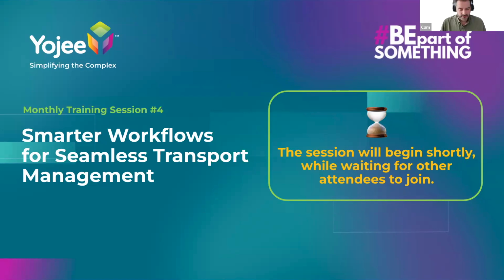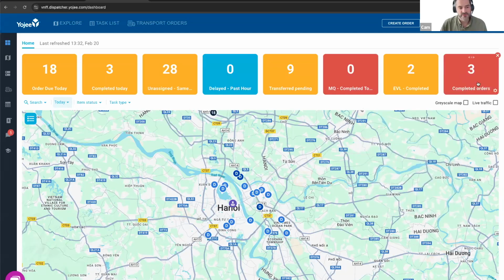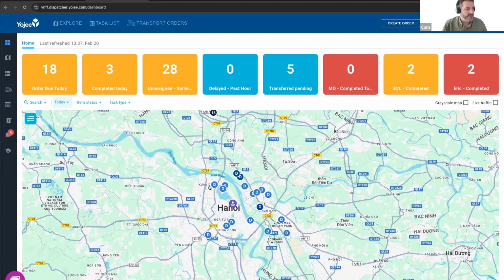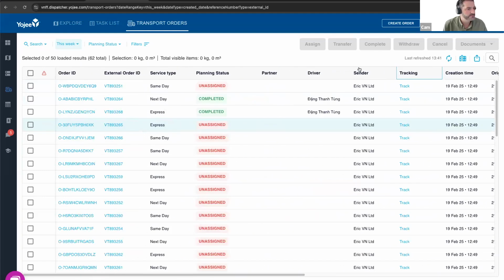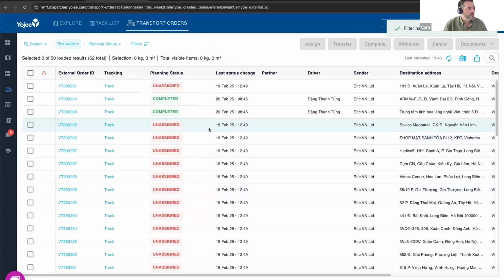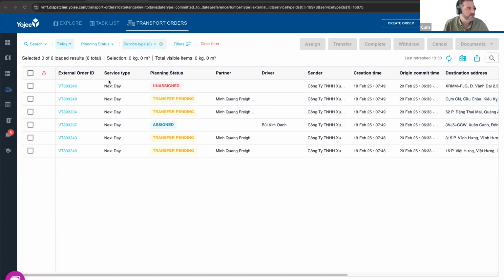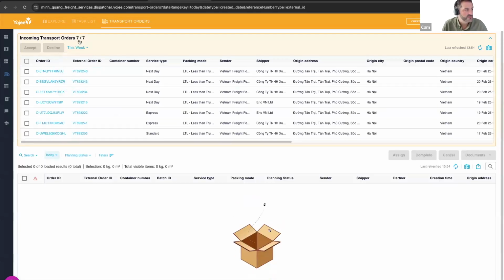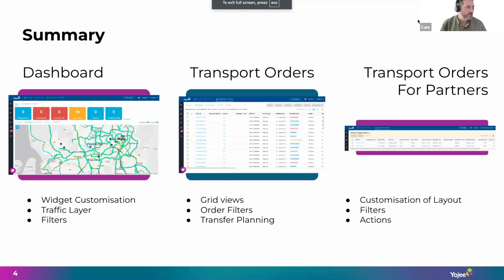TCMS Training Session #4 - Smarter Workflows for Seamless Transport Management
Managing transport operations can feel overwhelming — tracking orders manually, coordinating with multiple carrier partners, and making data-driven decisions all at once. Without the right tools, inefficiencies creep in, leading to delays and missed opportunities.

In this free 30-minute training, learn how to set up and optimise workflows using Yojee’s powerful Transport Carrier Management System (TCMS)  to save time, reduce manual work, and improve efficiency.

1. Dashboard: Personalise and navigate your dashboard to track key insights at a glance.
2. Transport Orders Page: Simplify order tracking and management for a smoother workflow.
3. Transport Orders for Carrier Partners: Process incoming orders seamlessly and enhance collaboration.

Say goodbye to inefficiencies — learn how to streamline your daily transport operations with ease!